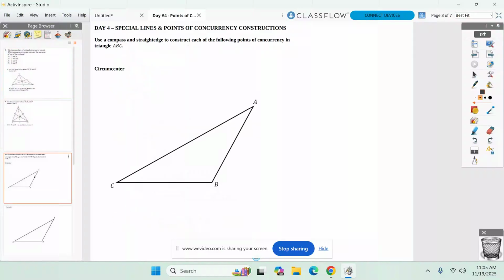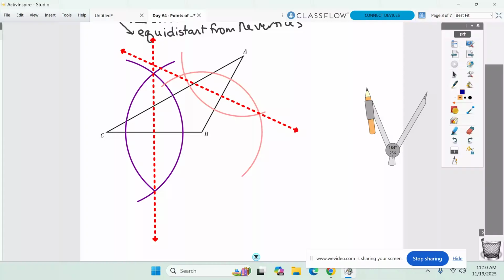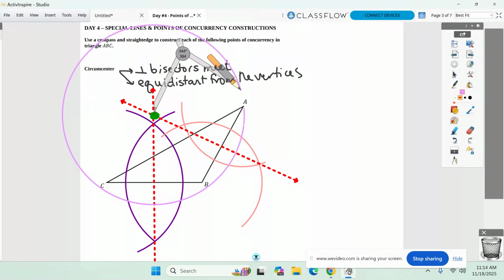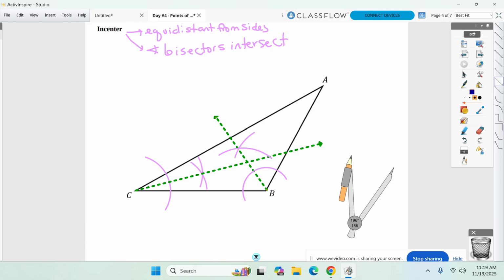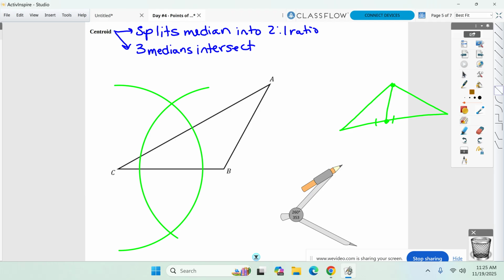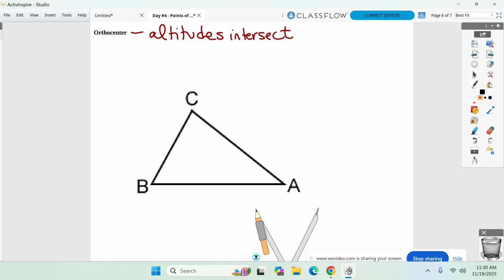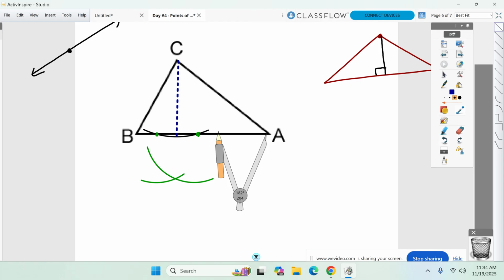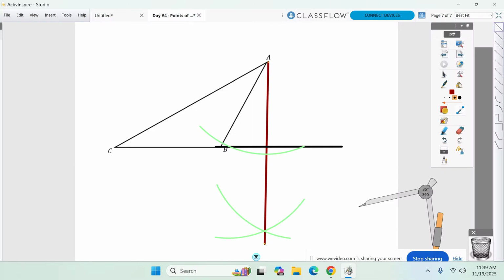Honors Geometry BC November 19th - Unit 5 Day 4 - Pts of Concurrency Constructions